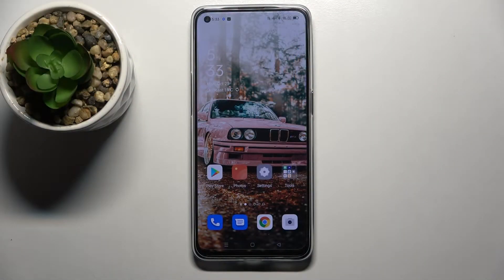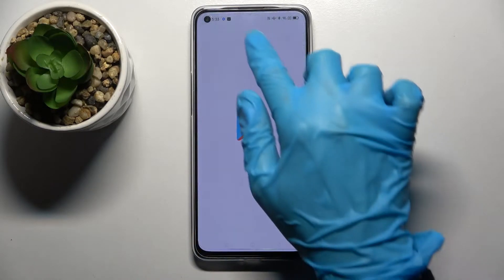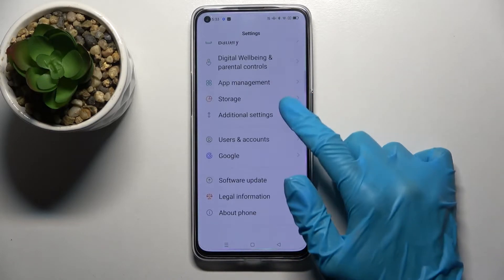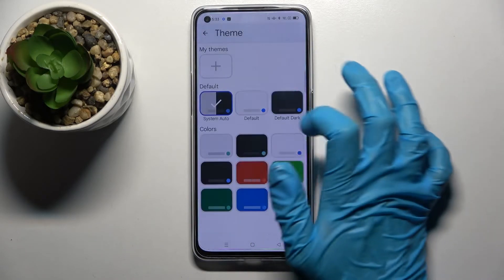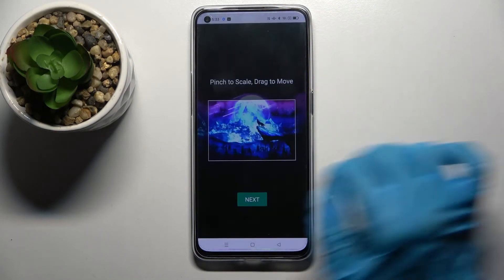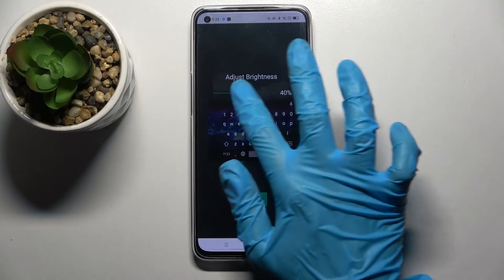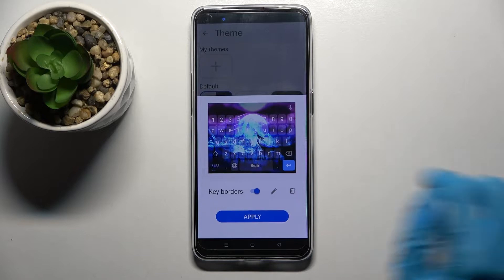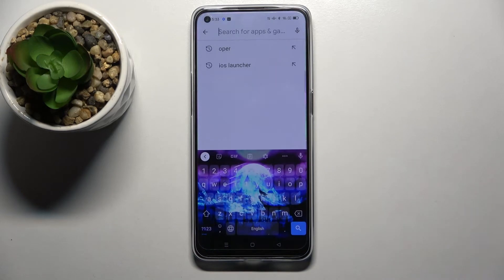How to Customize the Gboard Keyboard Theme on the OPPO Reno6 5G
Learn more about the OPPO Reno6 5G:
This video has been recorded and brought to your attention with the goal and purpose of showing how you can customize and personalize the Gboard keyboard theme and appearance in general on the OPPO Reno6 5G smartphone. Thus, we are kindly inviting you to view this video and learn how to set a custom keyboard theme on the OPPO Reno6 5G mobile device.

How to set a custom keyboard theme on OPPO Reno6 5G? How to customize the keyboard appearance on the OPPO Reno6 5G? How to personalize the Gboard design on the OPPO Reno6 5G?